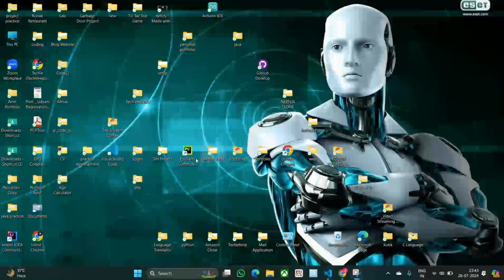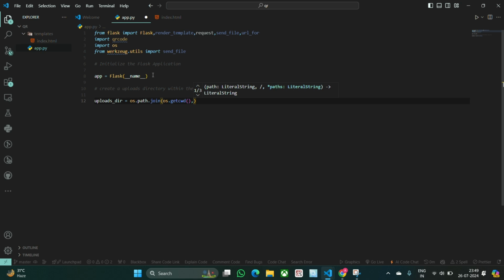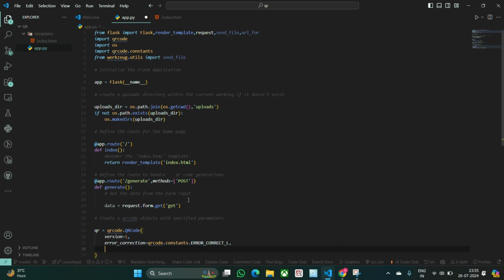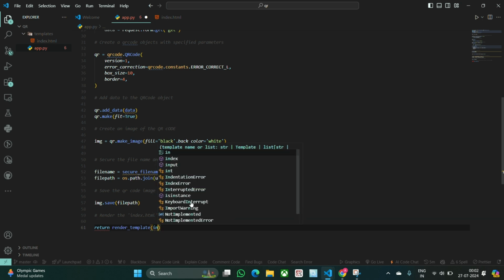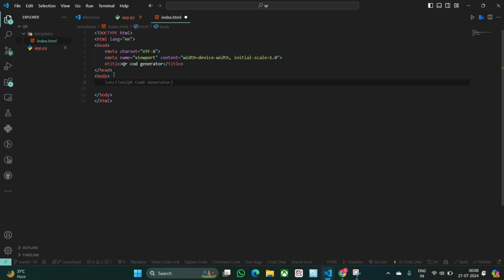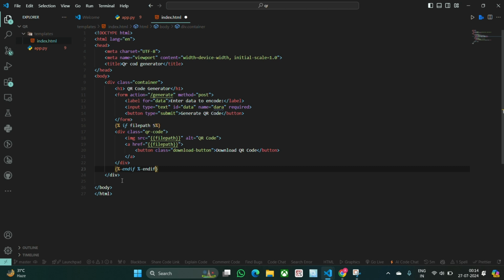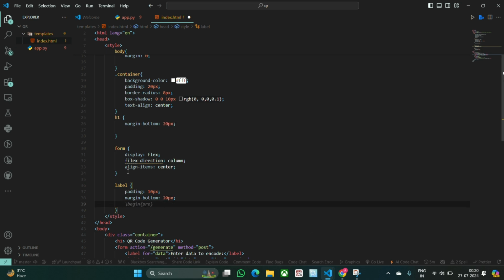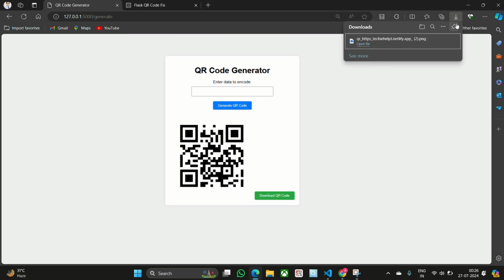QR Code Generator Using Flask With Development | TechieHelp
Welcome back to the channel! In this video, we'll be building a QR Code Generator using Python and Flask. This project is perfect for those who want to learn about web development and create a practical tool that can be used for various purposes.

🔧 Project Overview:
In this tutorial, we will:

Set up a Flask web application.
Create a form to input data for generating QR codes.
Generate QR codes dynamically using the qrcode library.
Save the generated QR codes as images.
Provide a download link for the generated QR codes.
📂 Project Structure:

app.py: The main Flask application file.
templates/index.html: The HTML template for the web interface.
💻 Technologies Used:

Python
Flask
QRCode Library
HTML/CSS for the frontend
📝 Prerequisites:

Basic knowledge of Python and Flask.
Python installed on your machine.
A code editor (e.g., VS Code, PyCharm).
📦 Getting Started:
We'll start by setting up our Flask environment and then dive into creating our QR code generator step-by-step. By the end of this video, you'll have a fully functional QR code generator that you can deploy or integrate into your projects.

📥 Source Code:
Find the complete source code for this project on my GitHub repository